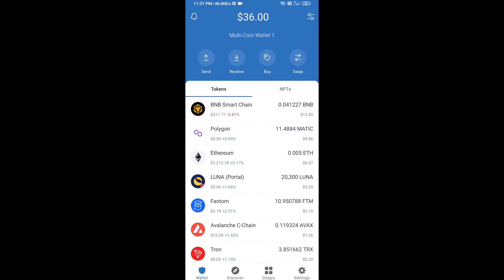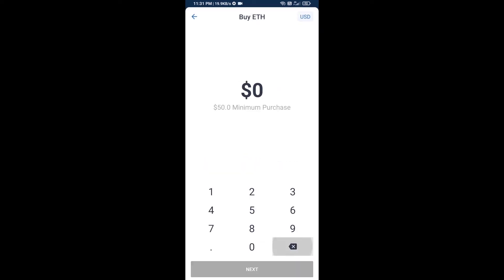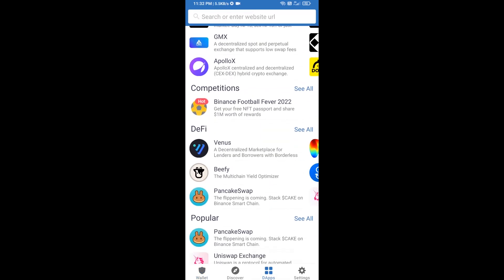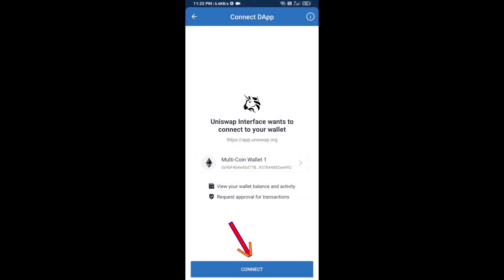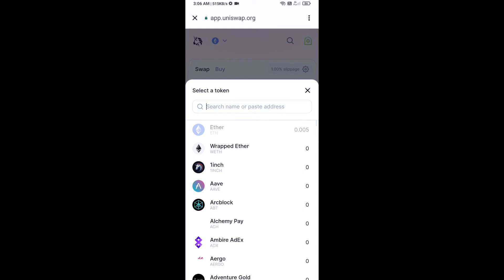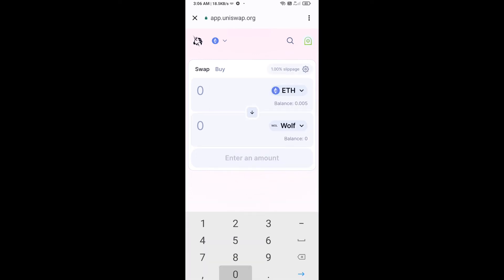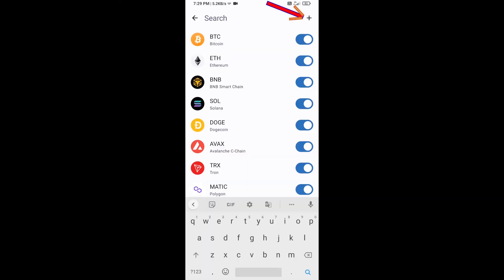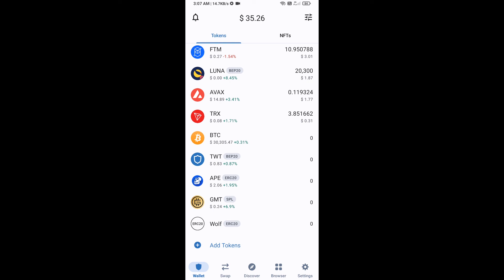How to Buy LandWolf (WOLF) Token Using ETH and UniSwap On Trust Wallet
How to Buy LandWolf (WOLF) Token Using ETH and UniSwap On Trust Wallet OR MetaMask Wallet.